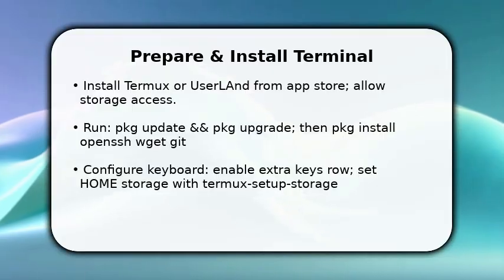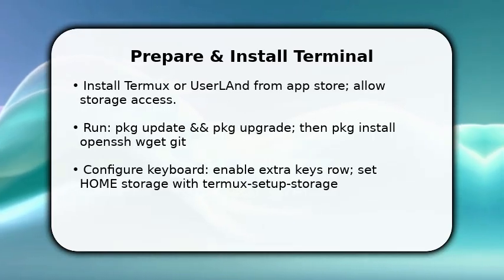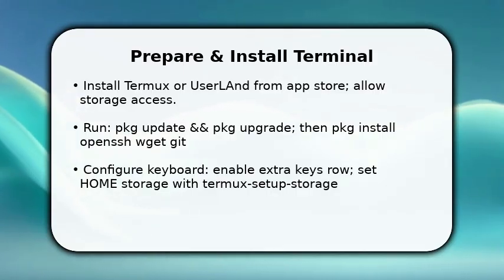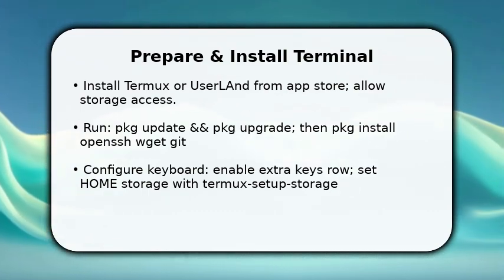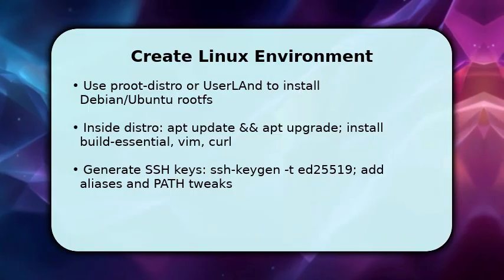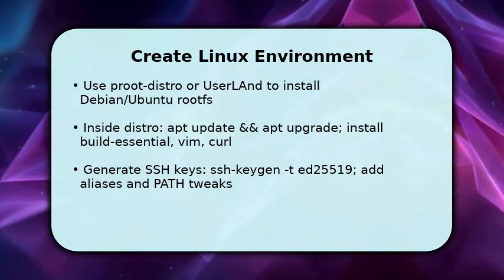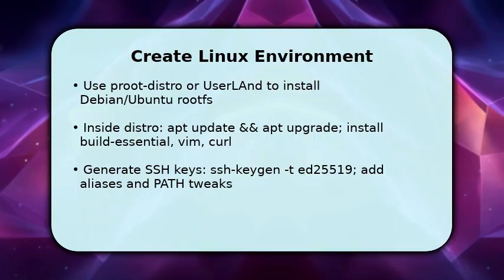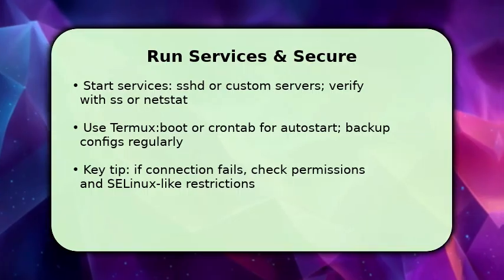How to Use Linux Terminal in Mobile (full Guide)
How to Use Linux Terminal in Mobile (full Guide) | 🔒 Surfshark VPN Deal — Stay private and secure. $1.99/mo + 3 Months Free ▸

Dive into the world of mobile Linux terminal access as we provide a comprehensive guide. Learn step-step instructions on how to install and use an Android or iOS emulator, navigate through various commands, customize your environment for optimal performance, troubleshoot common issues, and explore advanced features like SSH connections.

Linux Terminal, Mobile Access, Android Emulator, iOS Simulator, Command Line Instrudictions, Customizing Linux Environment, Troubleshooting Mobile Terminals, SSH Connections